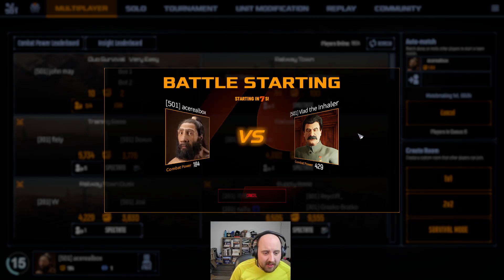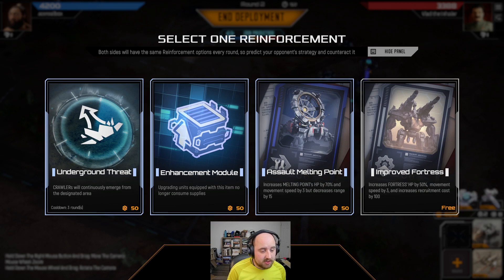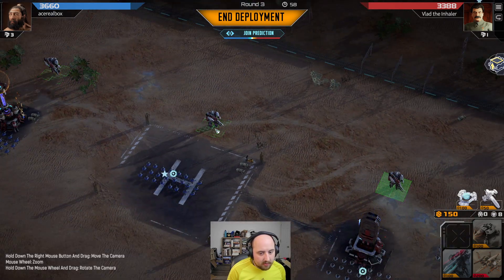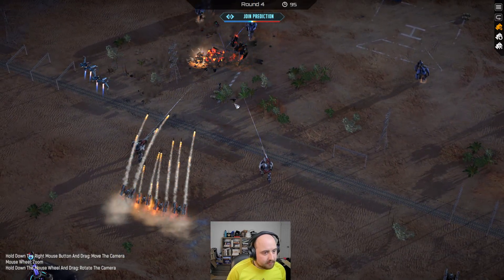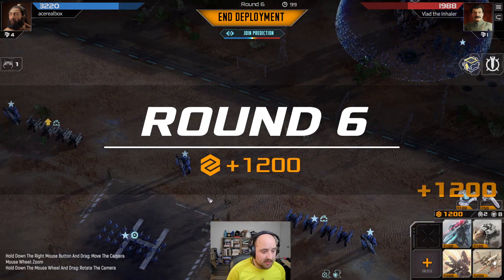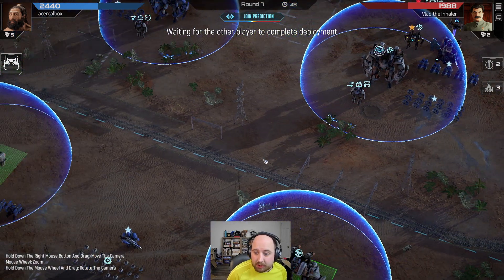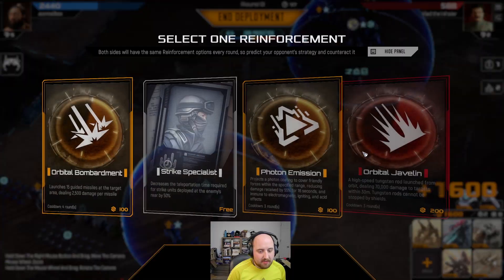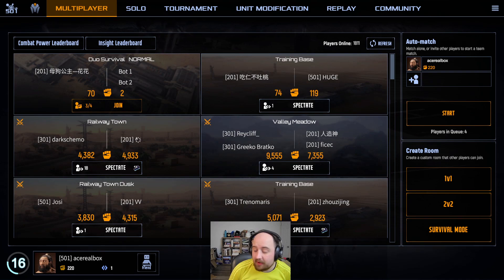Ladder Climb 11 - Mechabellum